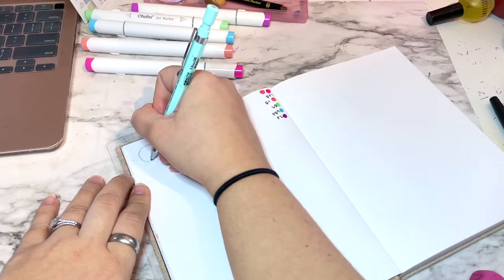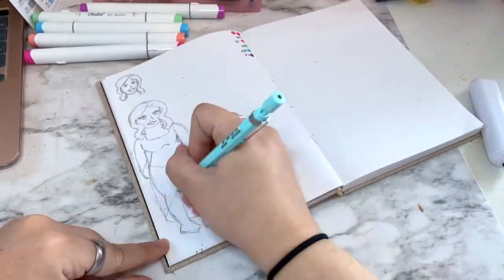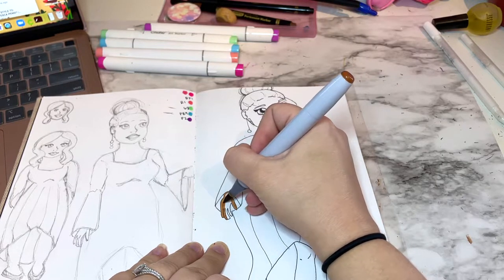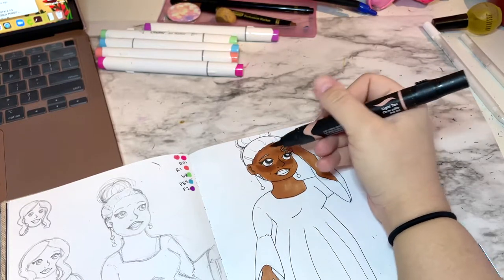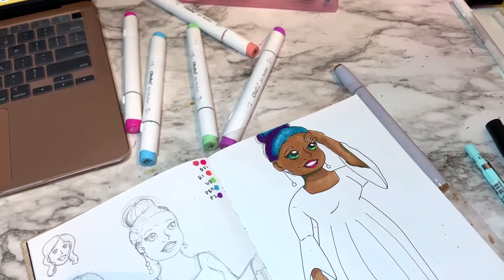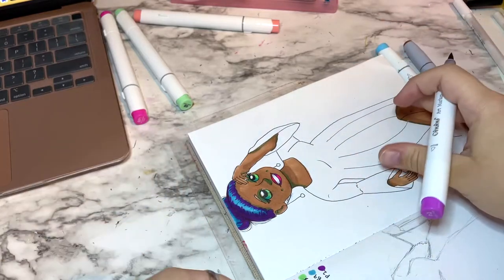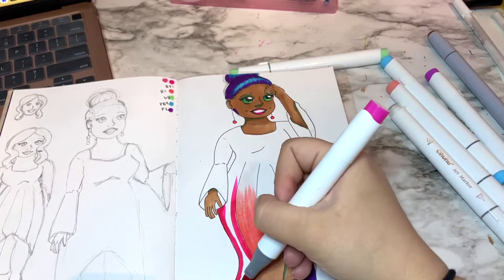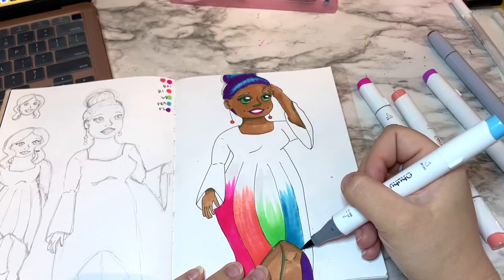Random Color Palette Challenge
This was a fun challenge! I went to a website and got a random color palette and went from there!

Supplies Used:
- Sketch Book
- Pencil and Eraser
- Fineliners
- Ohuhu markers